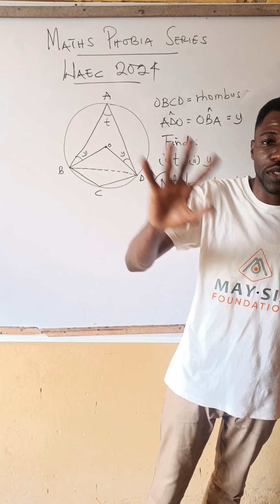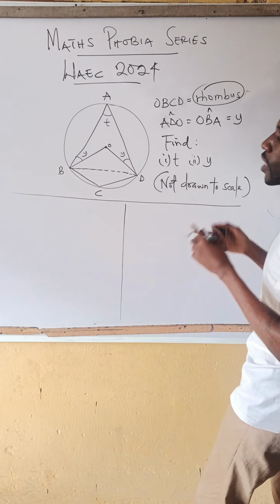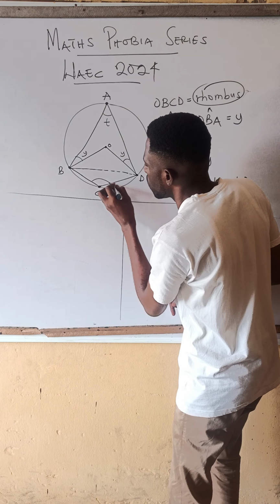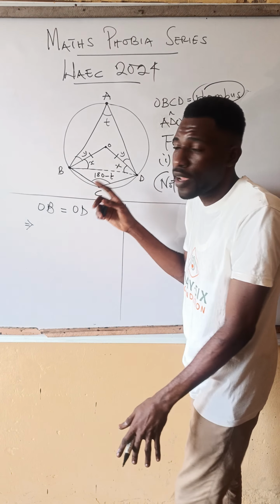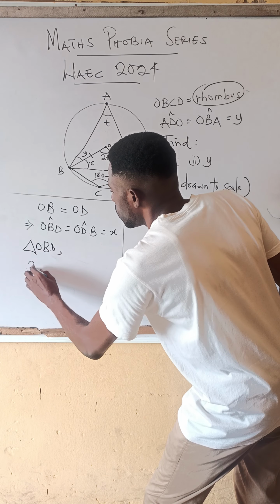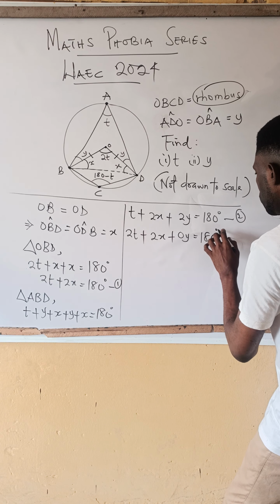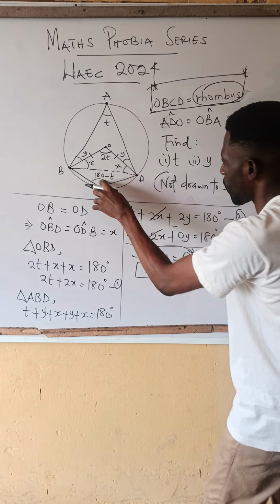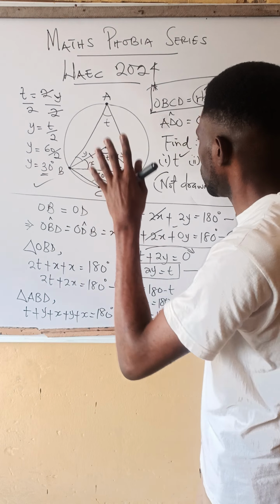Maths Phobia Series 20 - Series on Circle Geometry...One topic that students run away from